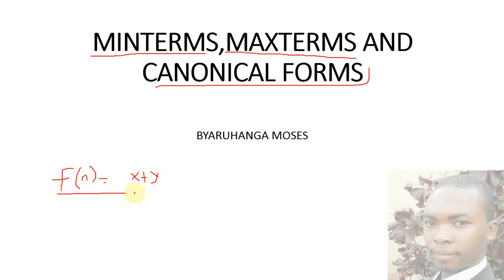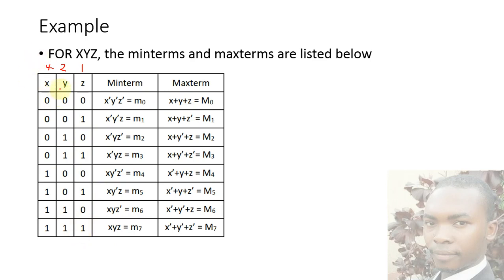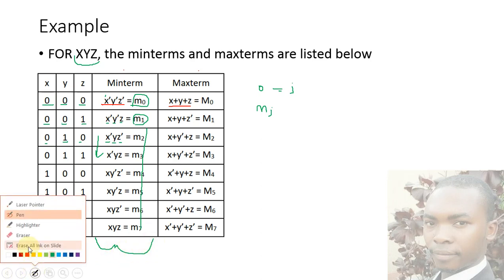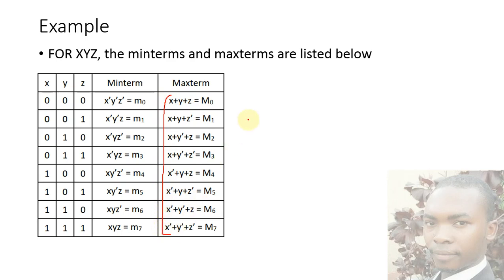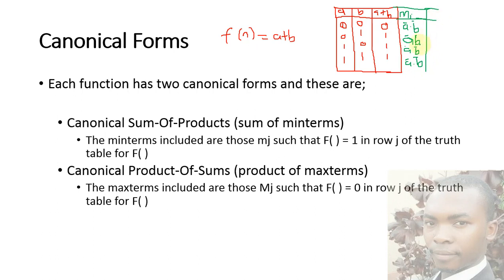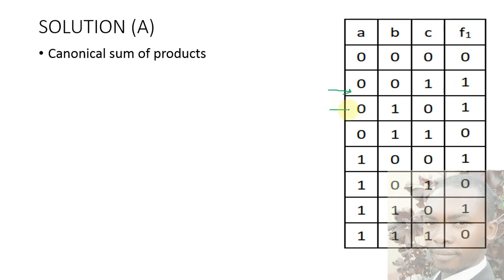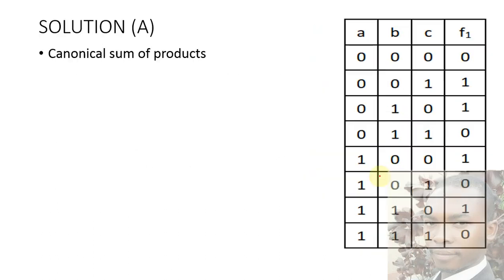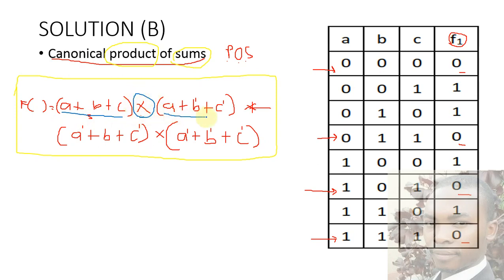maxterms minterms and canonical forms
Simplified tutorial for minterms, maxterms and canonical forms